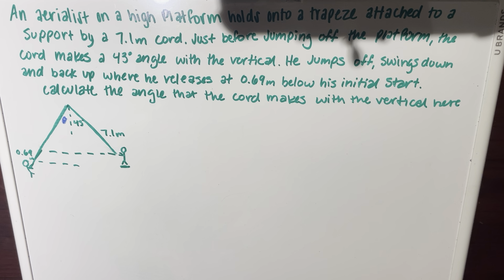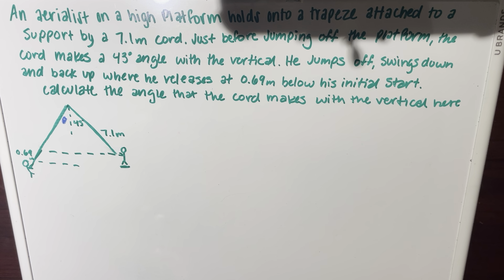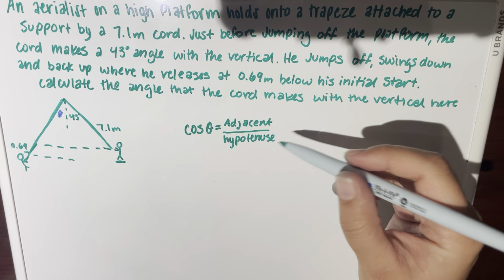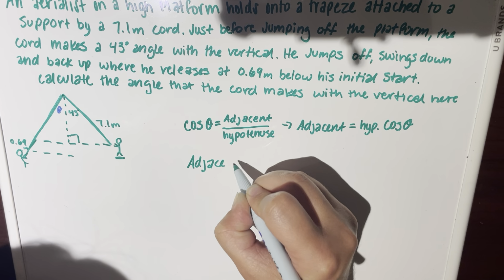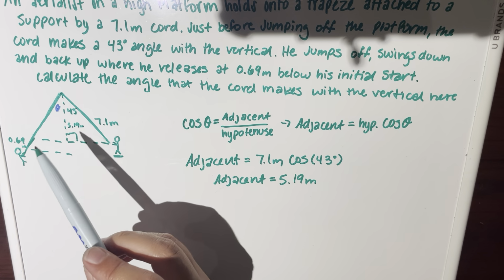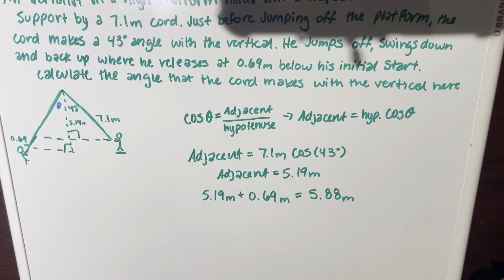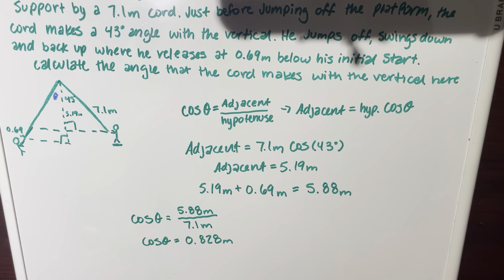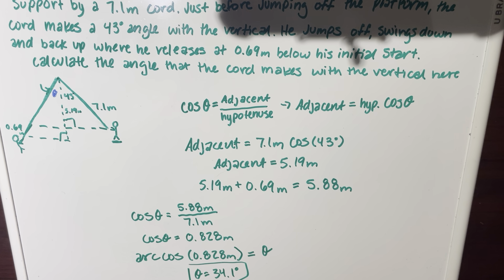Jedi Video 1A #2